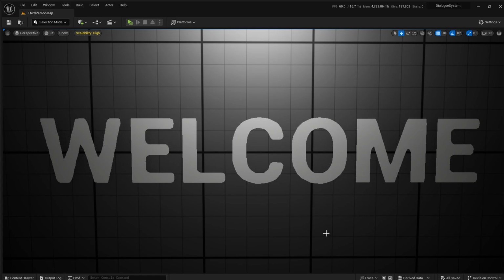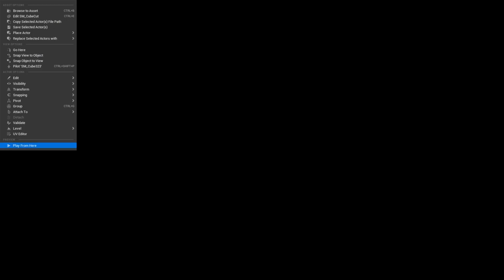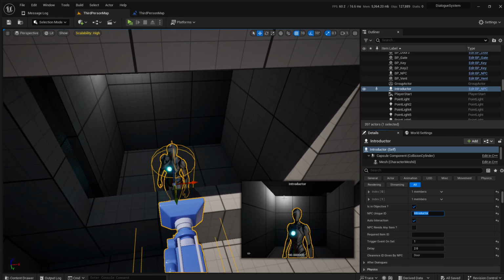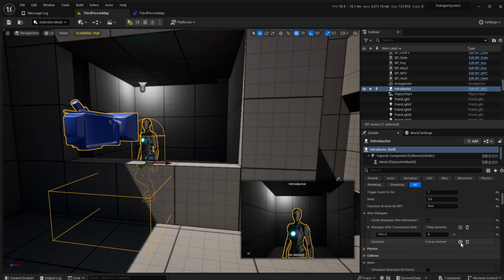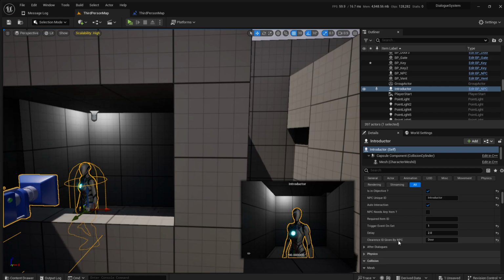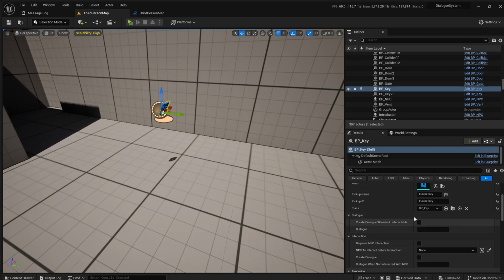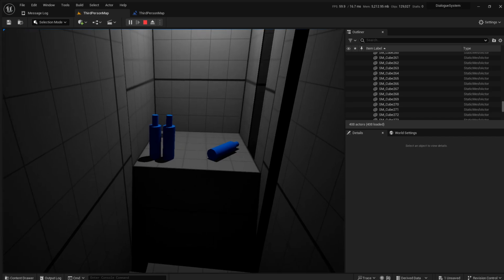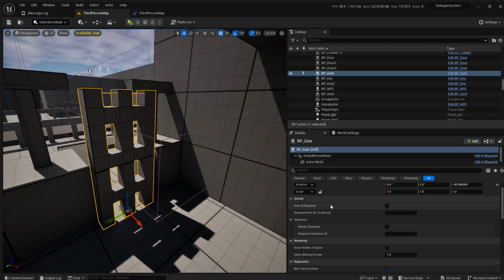Breakdown of the Dialogue Framework.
Let's see how you can use this asset in yours projects.